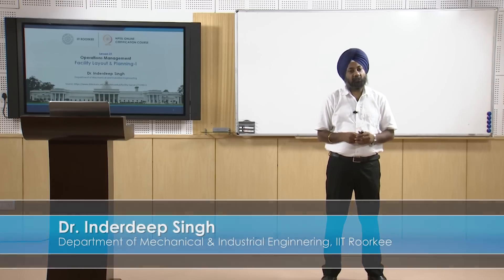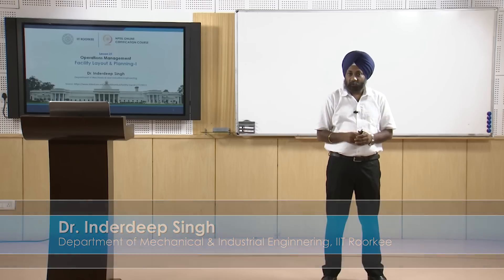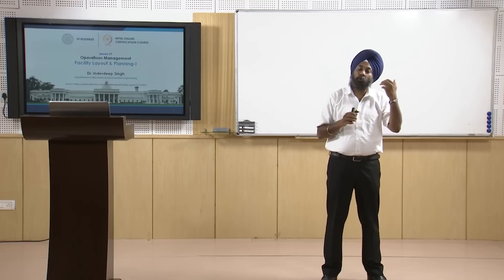Lecture 21 Facility Layout and Planning-I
Facility Layout
Objectives of Good Layout
Principles For Ideal Layout
Types of Layout